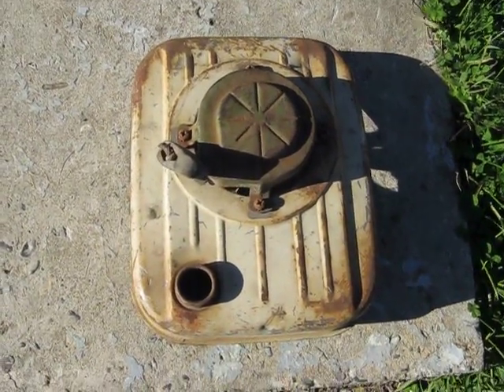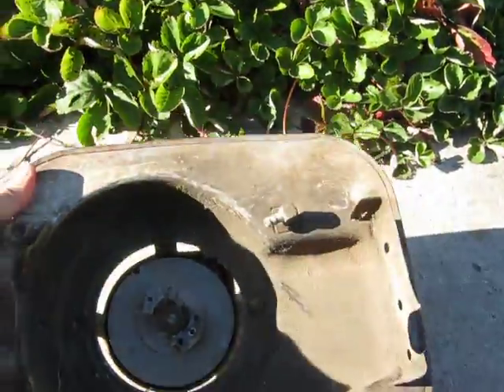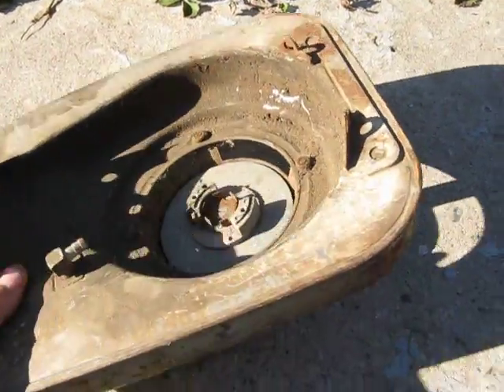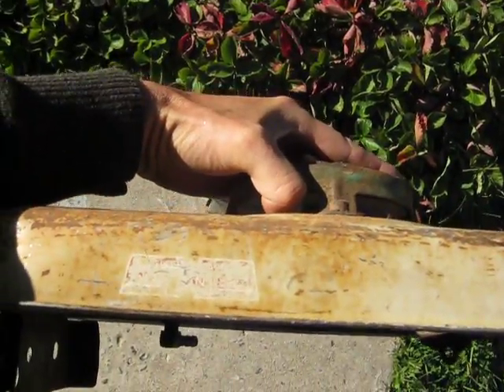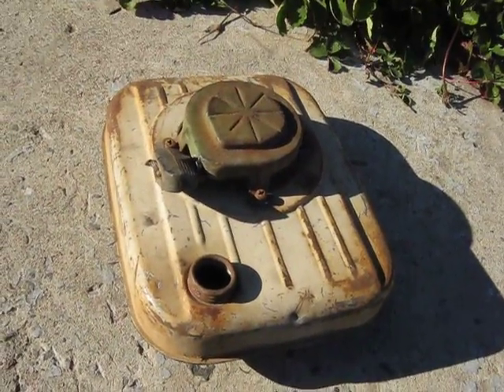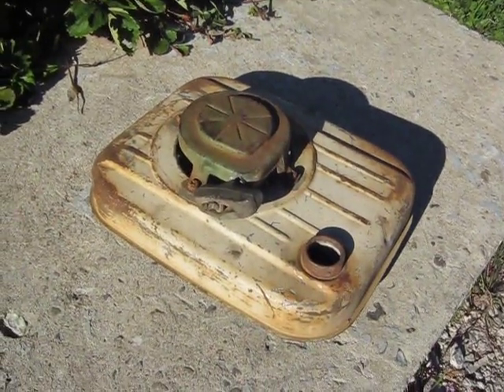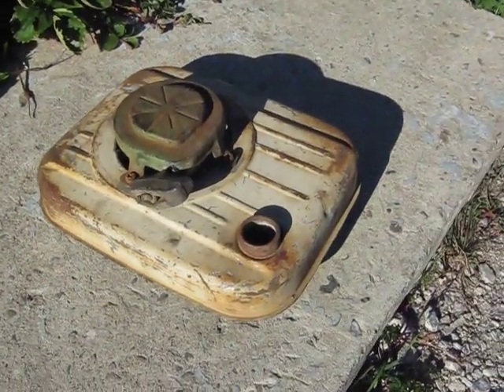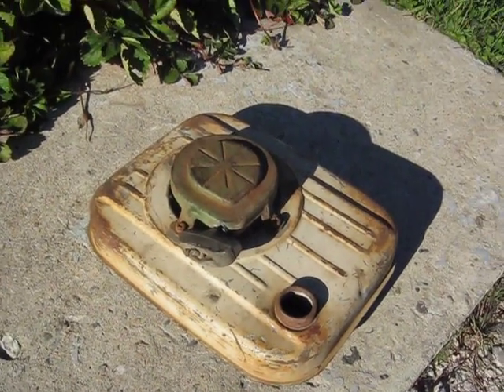Old Tecumseh Starter Cover Needs a good home!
A 1960 something Tecumseh starter cover/gas tank is available CHEAP!
Only real engine restorers please, I don't want to find it for sale for $30 on E-bay later!